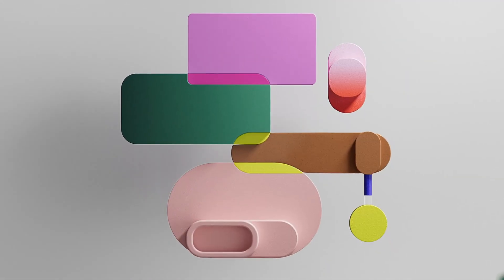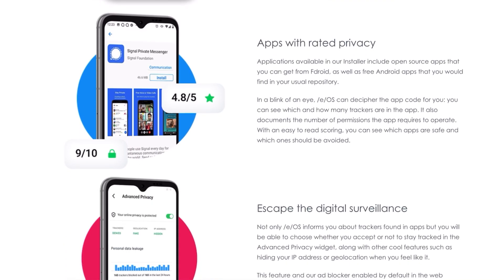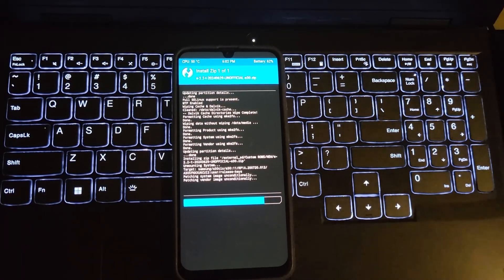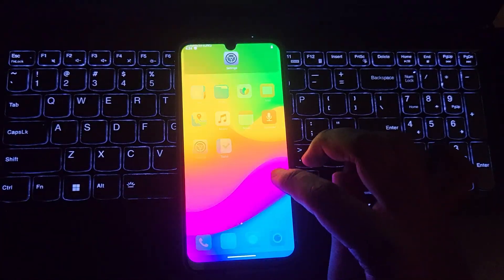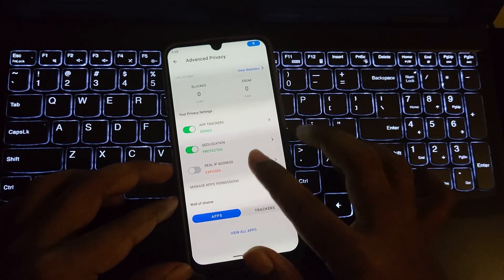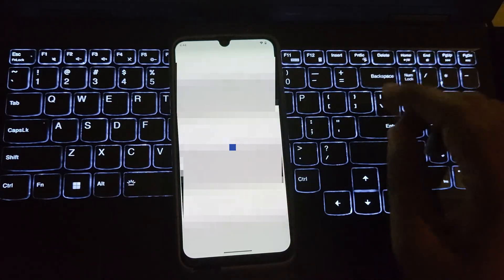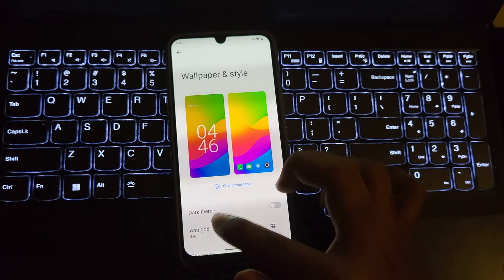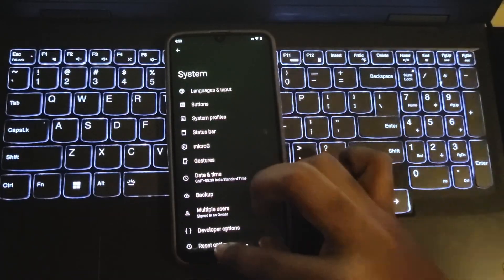/e/OS v2.2 Privacy ROM install on Any Android - deGoogled Phone in 2024!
/e/OS v2.2 Advanced Privacy ROM On Any Samsung or Android Phone.

0:00 intro
0:25 Get started, process
1:25 Complete setup
1:51 Privacy Features
2:22 UX, response
2:40 e/OS App store
2:52 microG services support
3:06 Settings
3:24 Key Chain Feature
3:42 SafetyNet enabled
3:50 Camera features, camera2 API
4:00 outro

Phone Specifications:
➤ Model: Galaxy A30 (SM-A305F)
released: Mar 2019.
➤ OS: Android 9/10/11/12/13 Project /e/OS v2.2-t
security patch: Jun 2024
➤ CPU: Exynos 7904 Octa Core ARM64 7W TDP [overclocked]
CPU Cores: 2x 2.3Ghz A73 + 6x 1.8Ghz A53
➤ GPU: ARM Mali G71 MP2
GPU Cores: 32 Shaders, up to 1300Mhz [overclocked]
GPU FP32: 127.3 GFlops
GPU Features: DirectX 11, Vulkan 1.1, GL 3.2
➤ RAM: 4GB LPDDR4x
➤ 64GB ROM eMMC 5.1
➤ Display: FHD+ Super AMOLED 2340x1080 60hz
➤ Camera: 16MP (Main) +5MP (UW) f/1.8 rear, front: 16MP f/2.0
➤ 4000mah battery, 15W FC
➤ HW Playback Support: 4K 30fps, 1080p 60, L1

Video by admin2